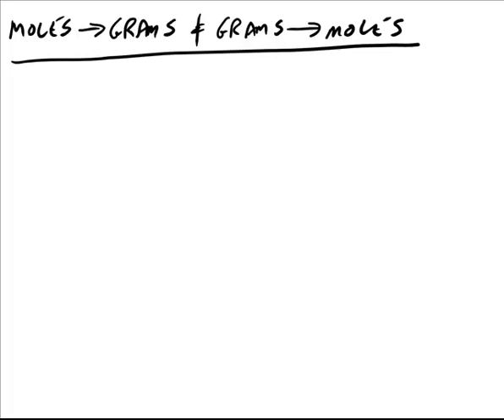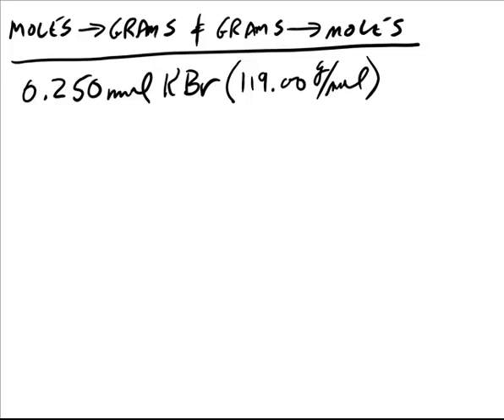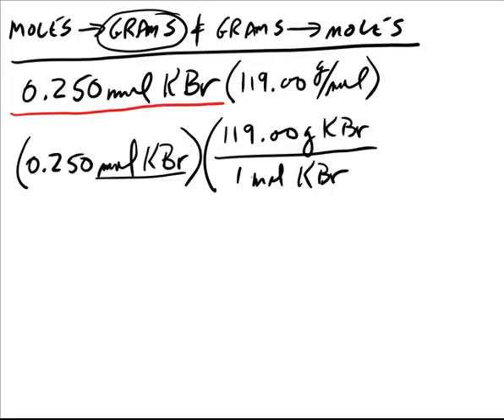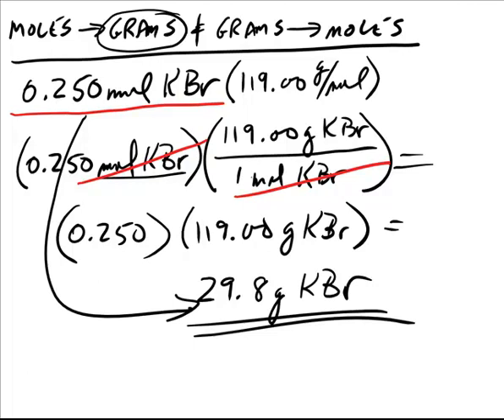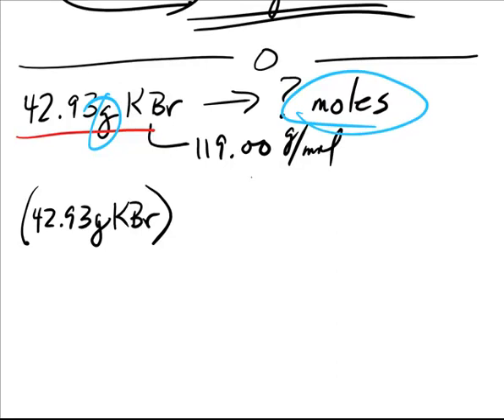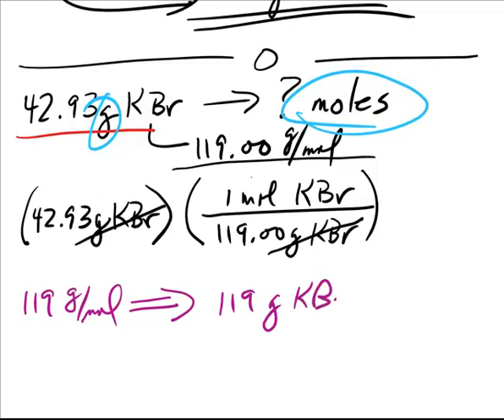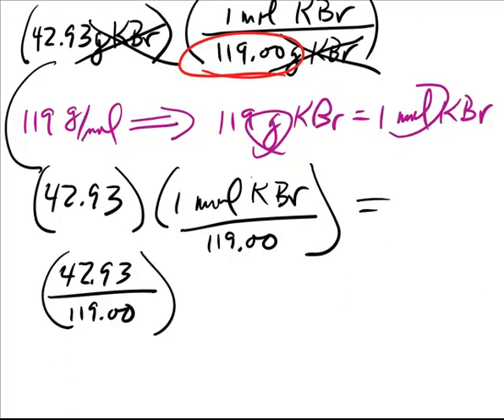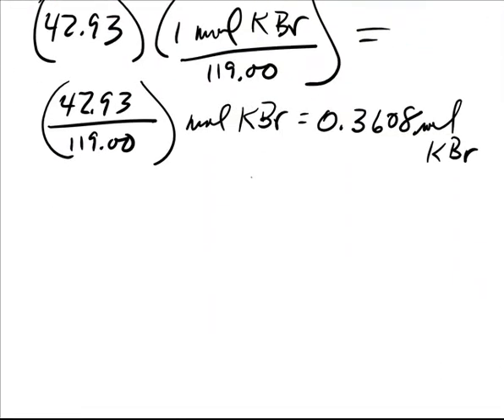Dr. J...General Chemistry I...Moles to Grams Grams to Moles 072120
Brief explanation of converting moles to grams and grams to moles.